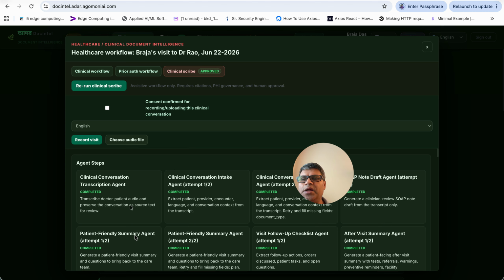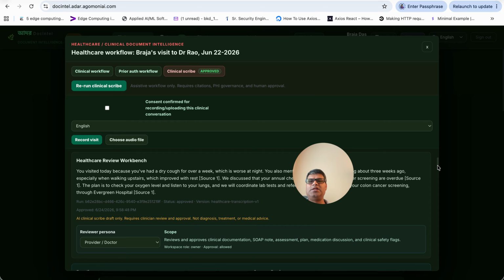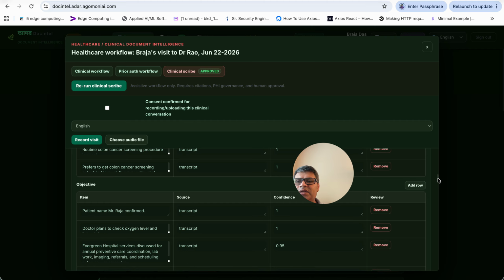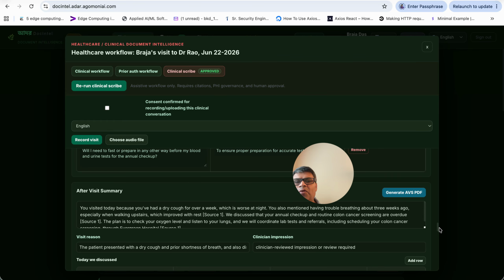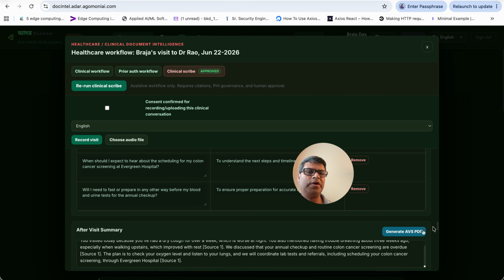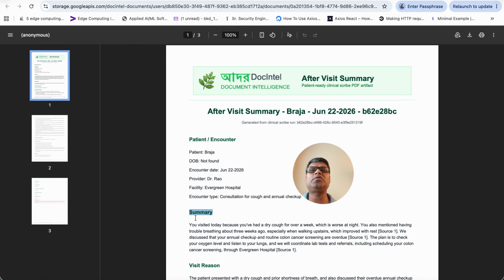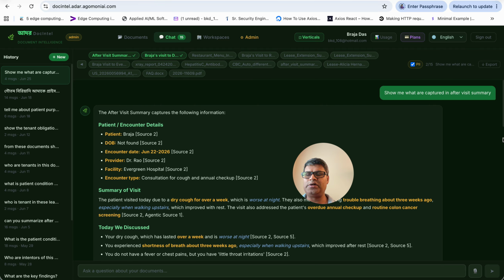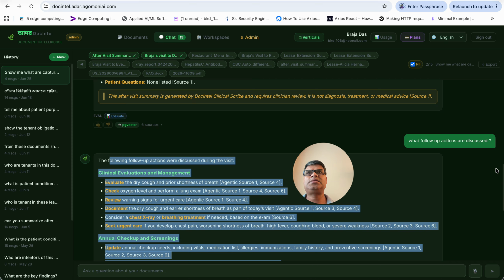Clinical Conversation to After Visit Summary (AVS)